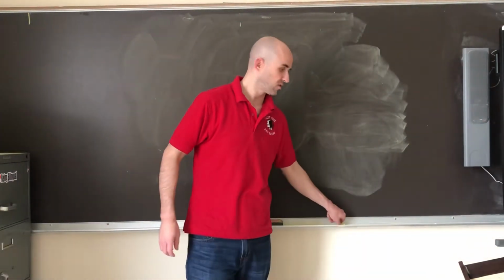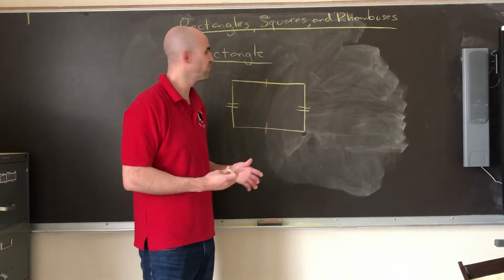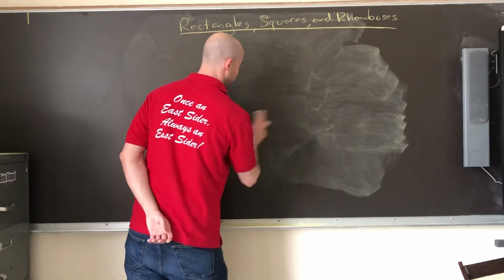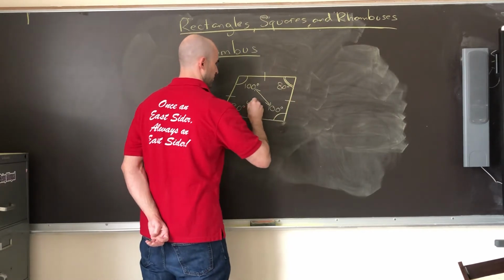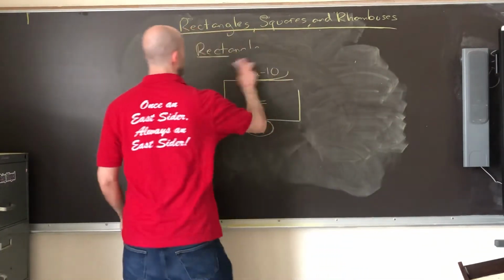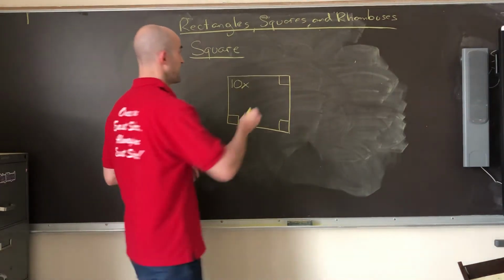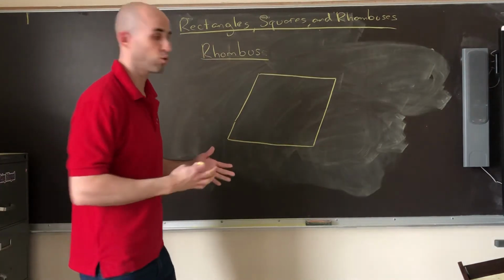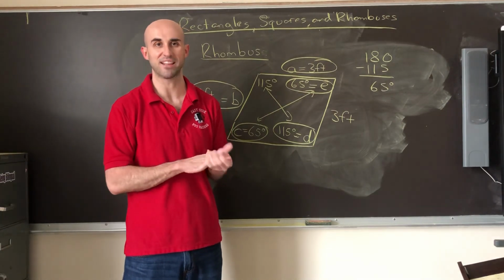Roque-Properties of Rectangles, Squares, and Rhombuses